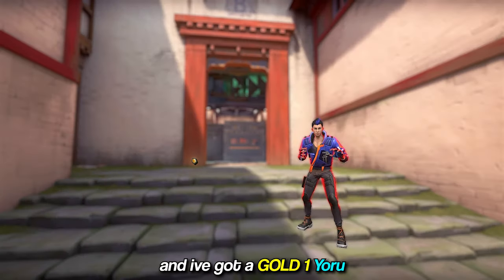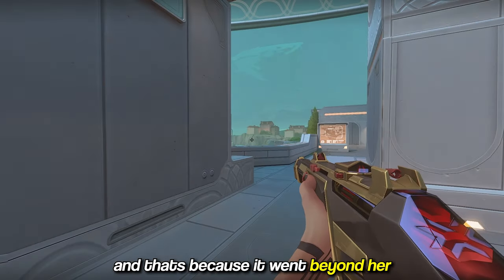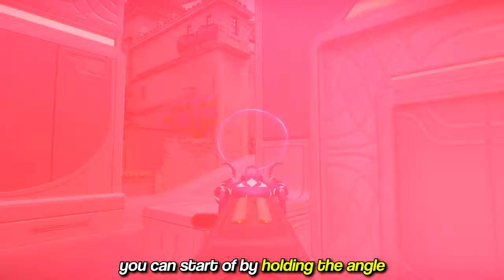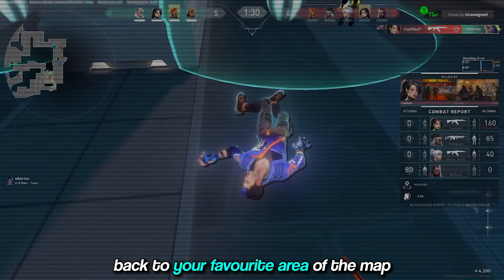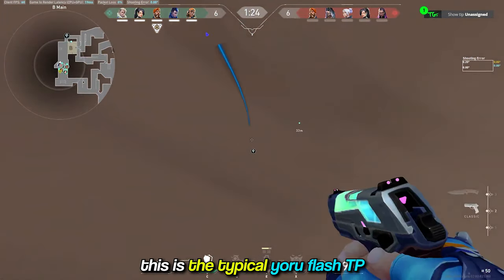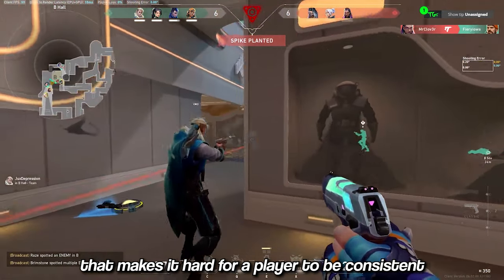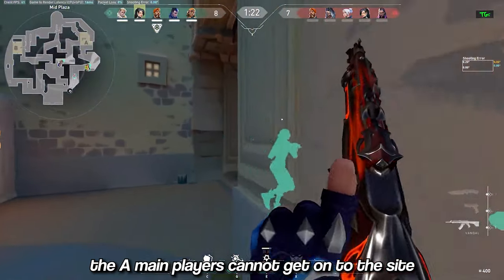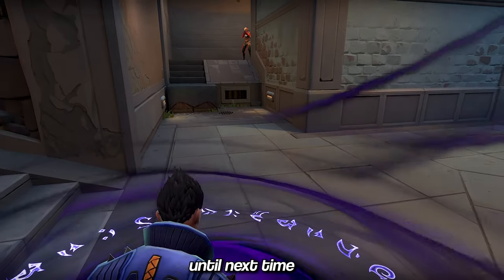Why you’re not Consistent | Valorant Coaching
I've got a Gold 1 Yoru who kept playing aggressive on defence without understanding how to peek and take advantage of enemy tendencies. Here's how I highlighted his countless mistakes in just over 4 minutes

Don't Peek like this in Valorant | Valorant Coaching

⚙️ - DPI: 800
⚙️ - In-game: 0.27
🎯 - Crosshair: Outlines 1/1 - Inner Lines 1/5/2/2
✊ - Mouse Grip: Claw Palm
🖥️ - Monitor: Alienware AW2521HFA
🐭 - Mouse: Glorious Model D

🎵Music from:

🕒Timestamps:
Intro: 0:00 - 0:10
VOD: 0:11 - 4:06
Want to be coached? 4:07